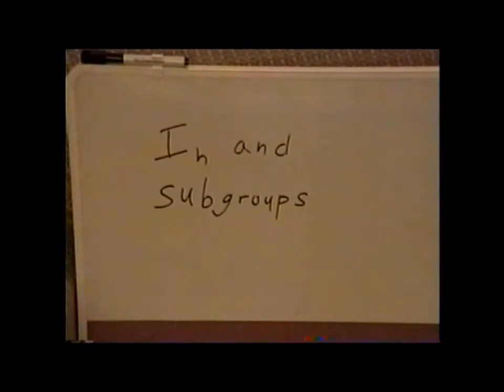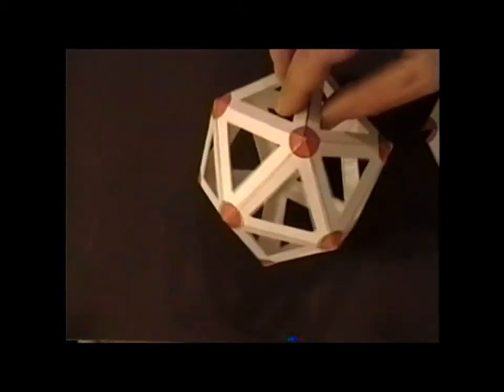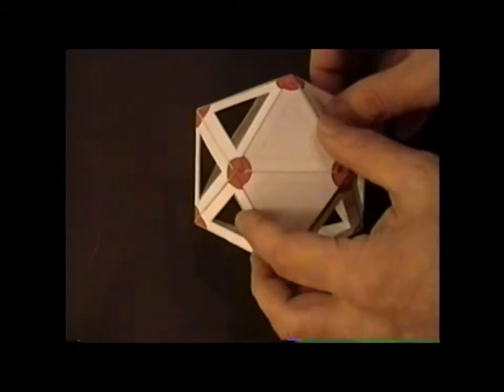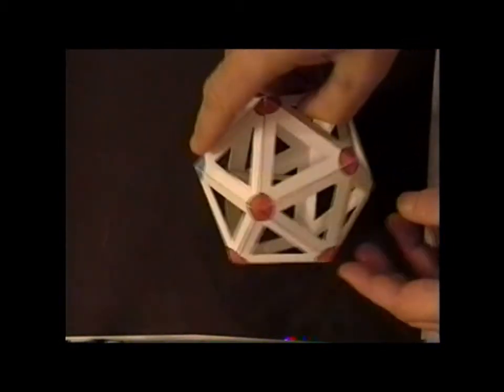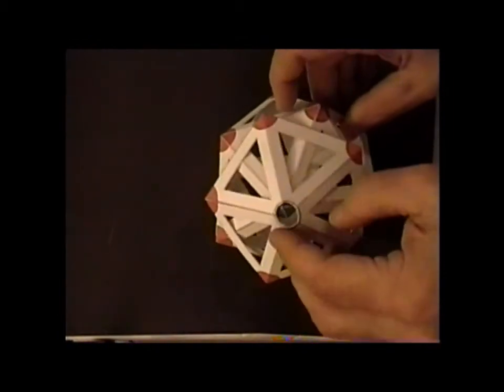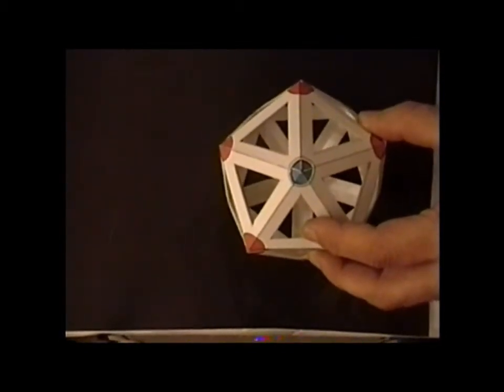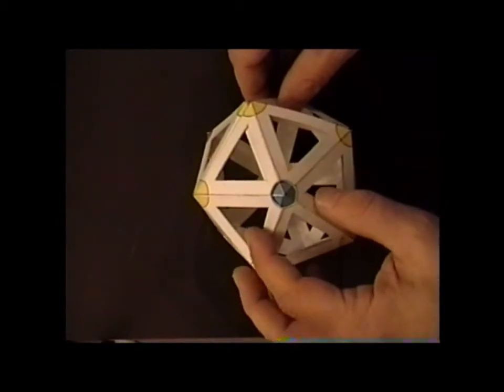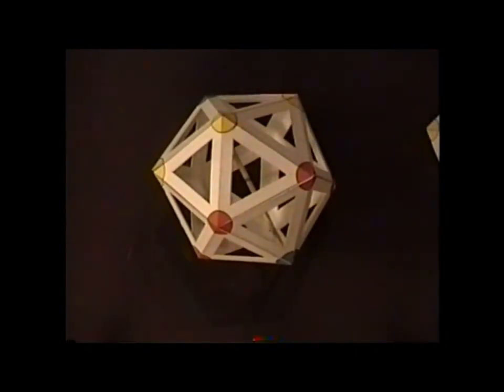Symmetry: episode 113, part 4 (fullerenes)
"I only have i-cosahedra for you" The symmetry operations of the icosahedral point group Ih, as in the molecule buckminsterfullerene (C60) - the "buckyball".